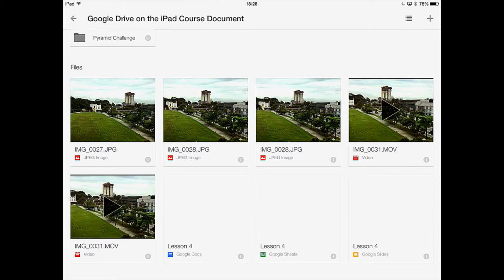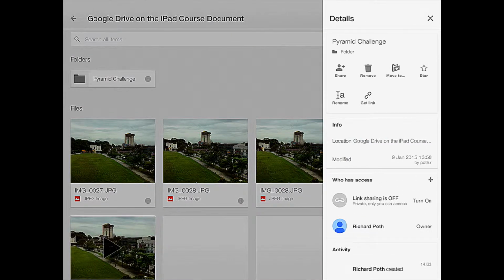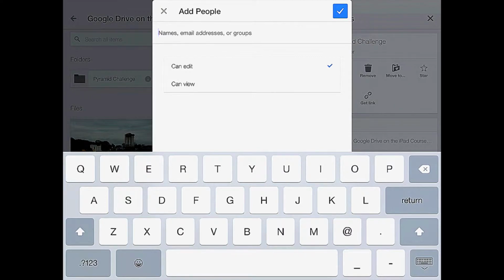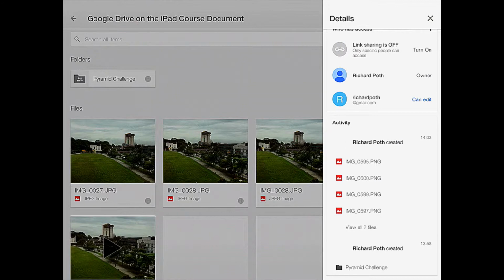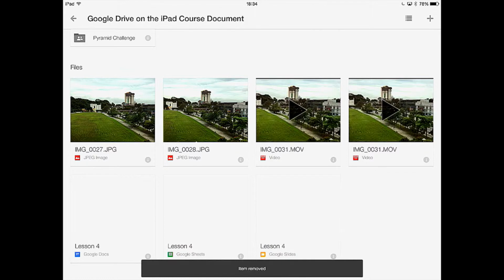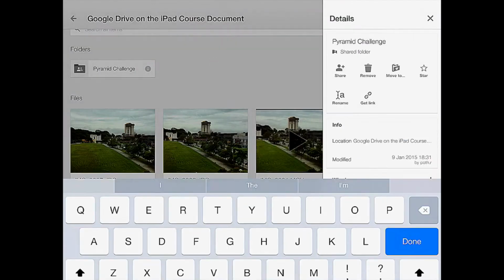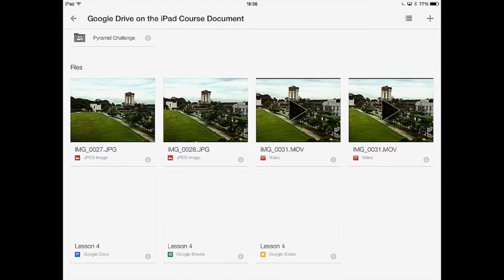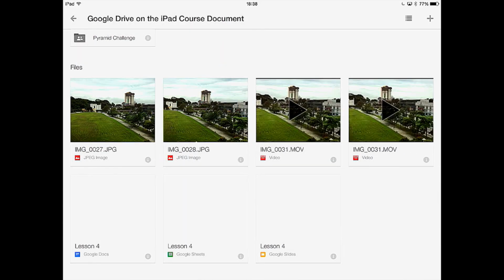Google Drive on the iPad - Lesson 6 - Google Apps for Education Tutorial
Lesson 6 - Content management
In this lesson you will look at how you can manage the files and folders in your iPad Google drive.  This will include how you can share files and folders from the device.

On every file or folder in your Google Drive there is an ‘i’ icon for information.  Tap this icon to see the information about that file or folder.  You will get different options depending on whether you are viewing the information for a file or folder.  We will concentrate on the generic options for this lesson.  These are:

Remove
Move to…
Star
Rename
Get Link
Who has Access
At the bottom of the information area you can see who the file or folder is shared with.  You can change the sharing type by click the ‘Link Sharing’ icon.  This will allow you to then change the sharing setting from private to public and back again.  For the purpose of this lesson this needs to be Private.

Tap the Share button.  This will bring up a screen that requires the Google email addresses of the people you would like to share this file or folder with.

You can also get to this same screen by click the ‘+’ in the info panel on ‘Who has access’.
Remove
This will remove the file from this folder and place it in the trash folder of your Google Drive.  You can restore this by going to the Trash folder.
Move to…
This option allows you to move a selected file or folder to another folder.

Star
You can flag files or folders as starred so you can easily find them in your starred folder at any time.
Rename
Rename you file any time.  Google files are not identified by name, so renaming does not affect any other links you may have to this file from other documents. Google files and folders are identified by unique strings embedded in the URL of the file or folder.
Get Link
This will copy the link of the file or folder to the clipboard which can then be pasted into other documents on your iPad.  This link, as mentioned above, is unique and contains the unique identification string
Other options
Depending on the files you are viewing the information for you will get a few different options on the iPad.

For images you will also see:

Print - if your iPad is set up for printing you can print using this icon
Open In - use this to open the picture in another app on your iPad

For documents as well as printing you can also export the file to another format based on the apps that you have on your iPad.